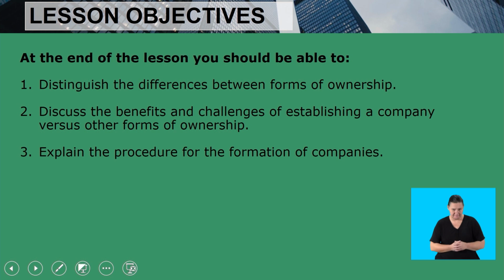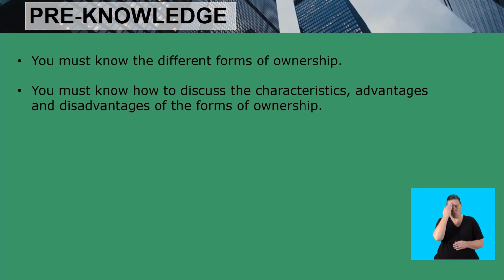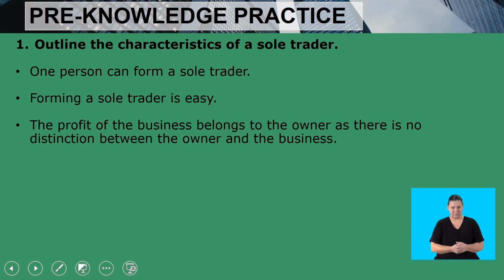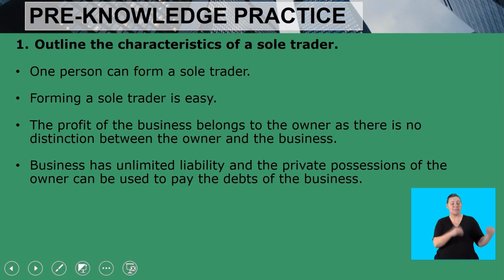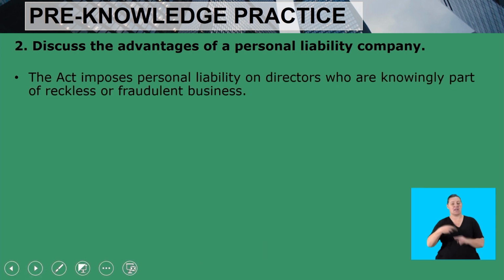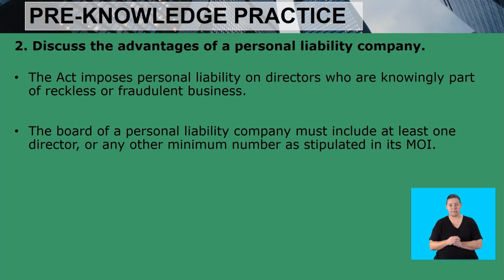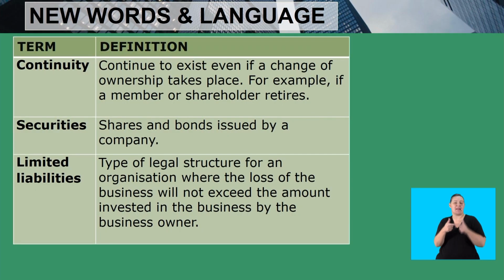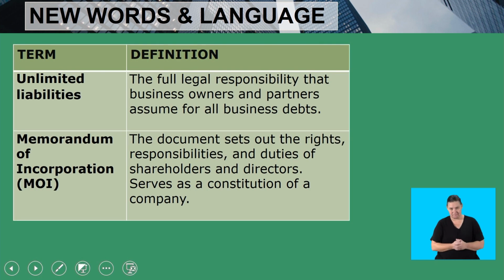Business Studies Grade 11 Benefits of Starting a Company Video 1 Segment 1